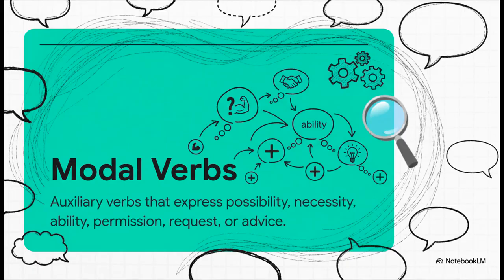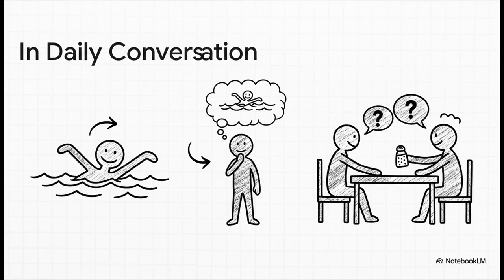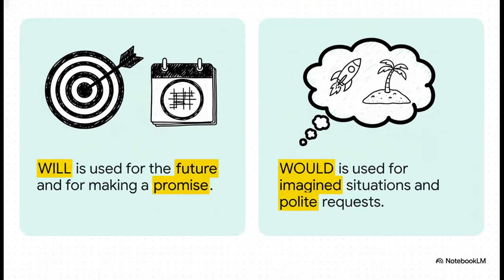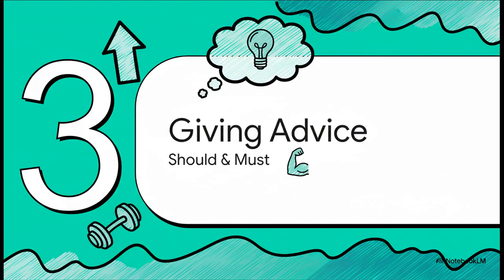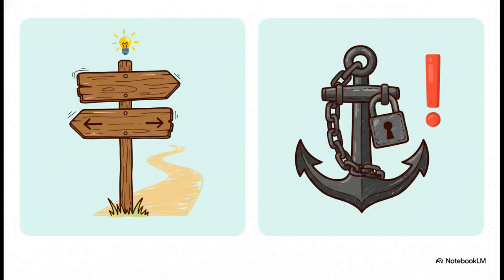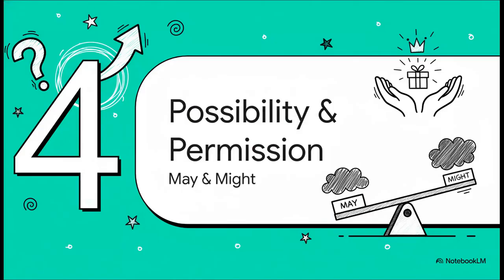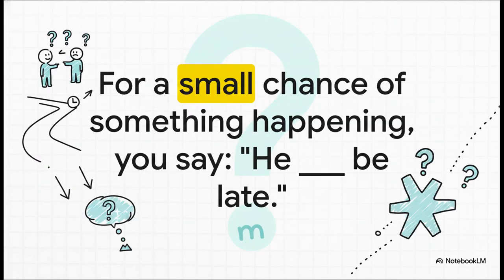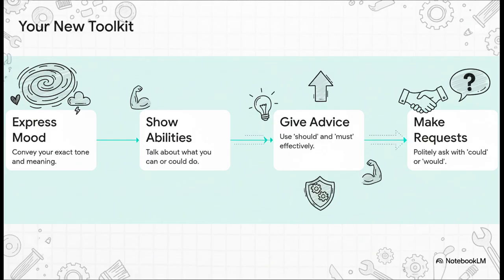Mastering Modal Verbs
Master the essentials of English modal verbs in just five minutes! This lesson breaks down the nine primary modal verbs—can, could, will, would, shall, should, may, might, and must—along with important extras like have to, need to, and ought to
. You will learn how to use these auxiliary verbs to express ability, permission, necessity, and obligation through clear examples
. Discover how to choose the right modal verb to perfectly convey your meaning, mood, and tone in any conversation